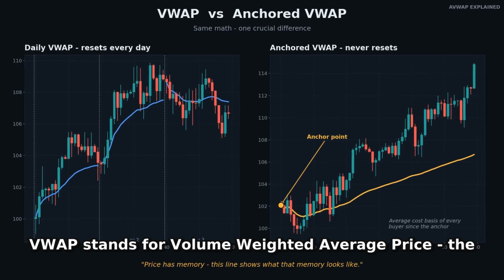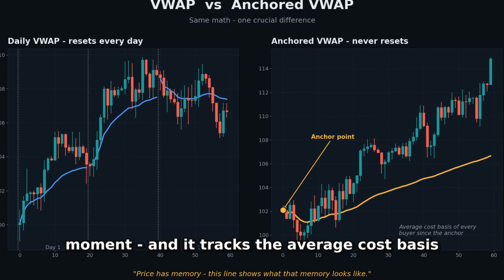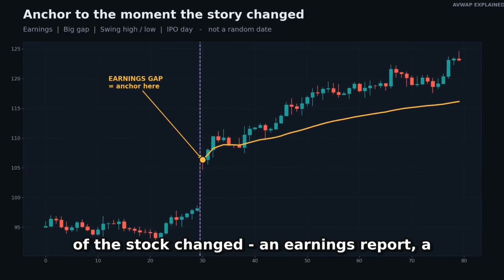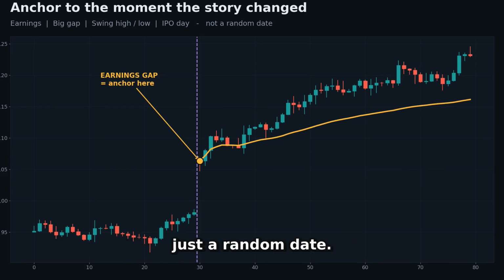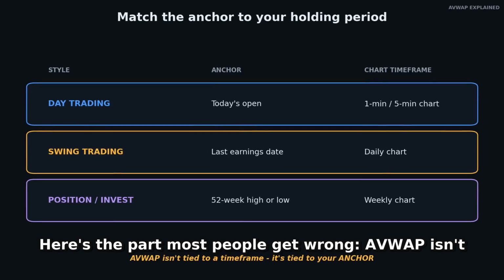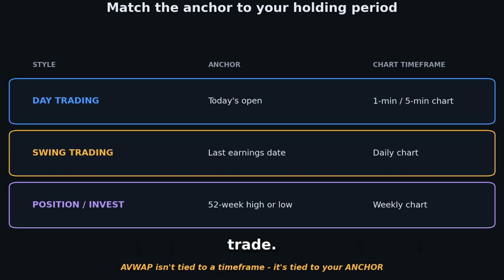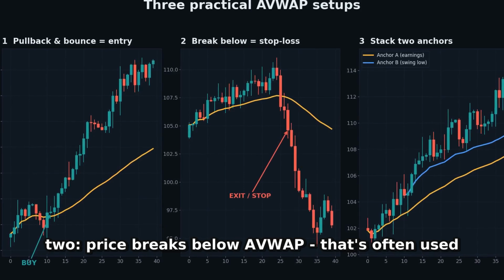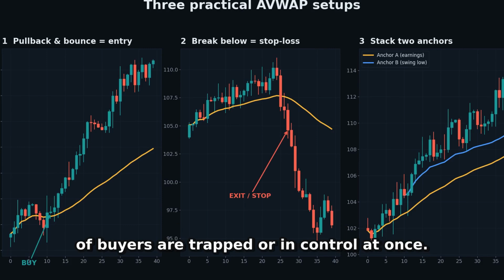Anchored VWAP Explained in 2 Minutes (Most Traders Miss This)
Anchored VWAP (AVWAP) explained simply — the volume-weighted price line that acts like invisible support and resistance on any chart. In 2 minutes, learn what it is, where to anchor it, and 3 practical setups you can use today.
Most traders use moving averages. Professionals track the average cost basis of every buyer since a key event — that's exactly what Anchored VWAP shows you. Price has memory, and this line is what that memory looks like.
⏱️ CHAPTERS
0:00 – The invisible line price keeps bouncing off
0:12 – VWAP vs Anchored VWAP (the key difference)
0:35 – Where to anchor it (earnings, gaps, highs/lows)
0:49 – Best timeframe for day trading, swing trading & investing
1:15 – 3 practical AVWAP setups (entry, stop-loss, stacking)
1:39 – Common mistakes to avoid
1:53 – Recap

What Anchored VWAP is and why it works
How to choose the right anchor point
AVWAP for day trading (1–5 min charts), swing trading (daily), and investing (weekly)
How to use AVWAP for entries and stop-losses
Why stacking two AVWAPs reveals where buyers are trapped